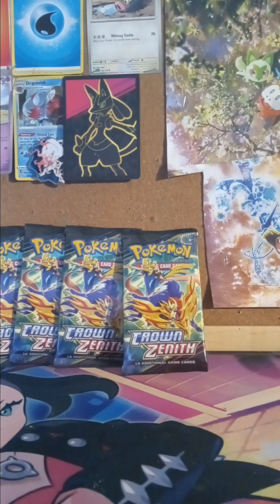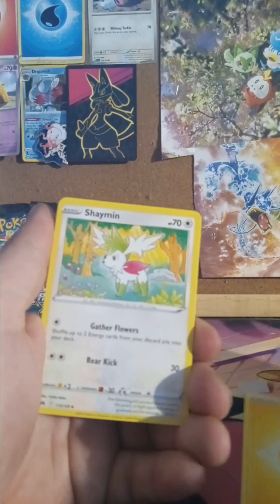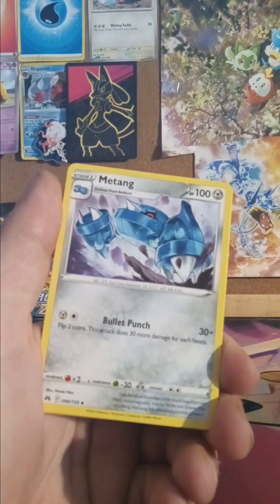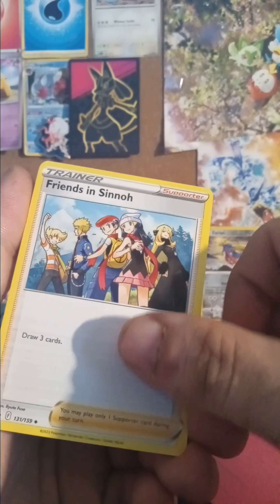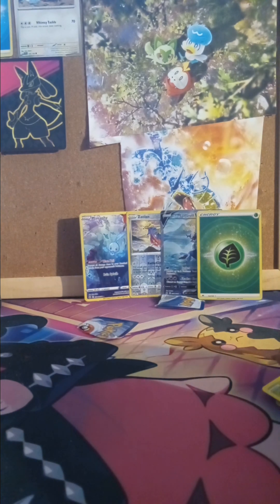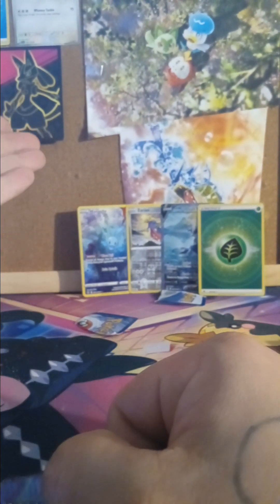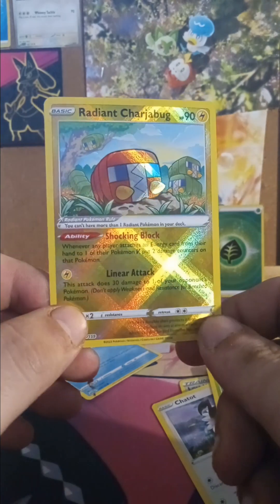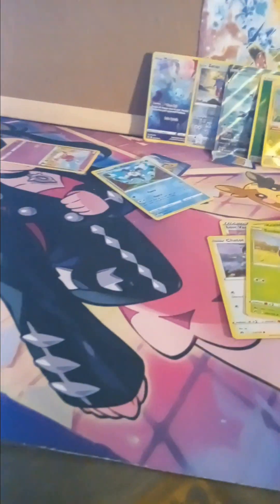CROWN ZENITH part two I can't believe the HITS!!!